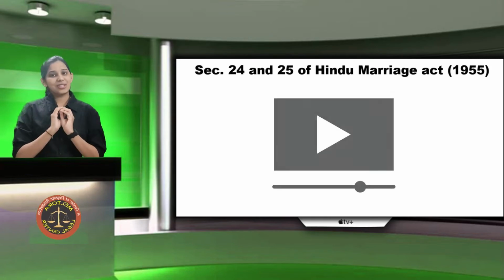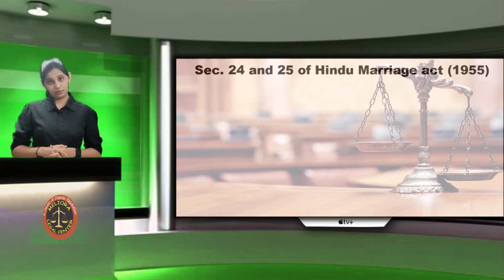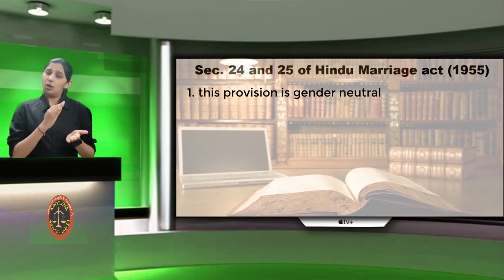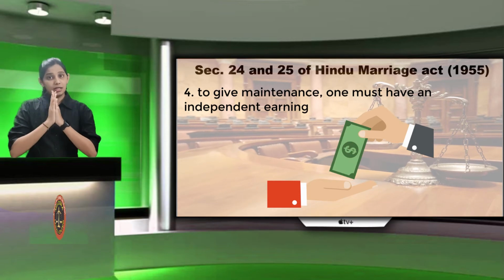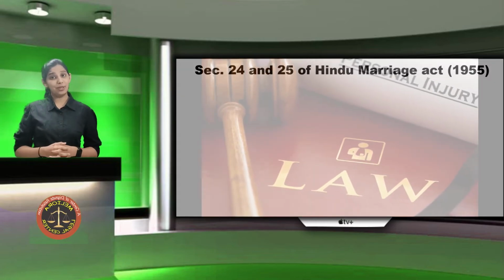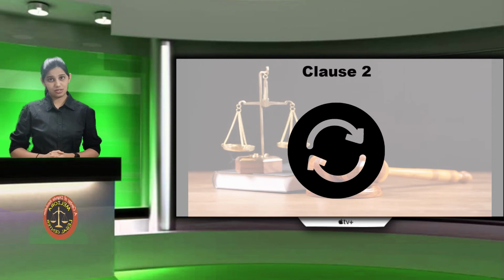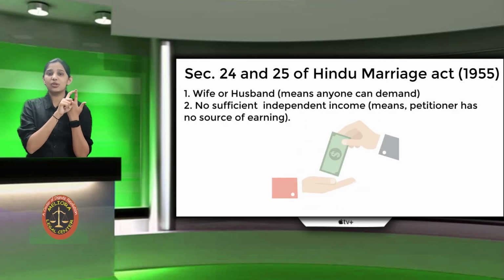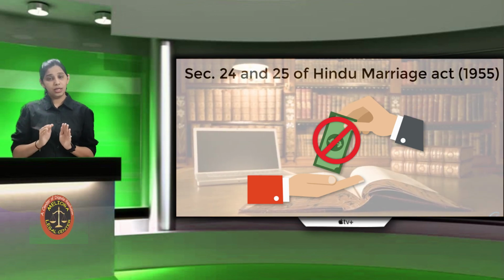What is the Meaning of Permanent Alimony and Maintenance? (Sections 24 and 25 of HMA)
This video explains the meaning and concept of permanent alimony and maintenance based on the sections 24 and 25 of Hindu Marriage Act, 1955.